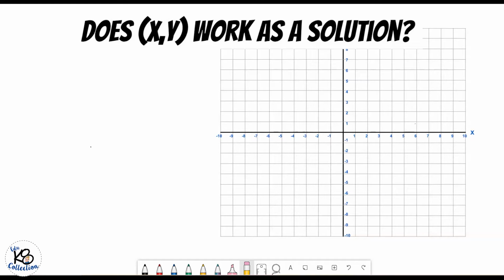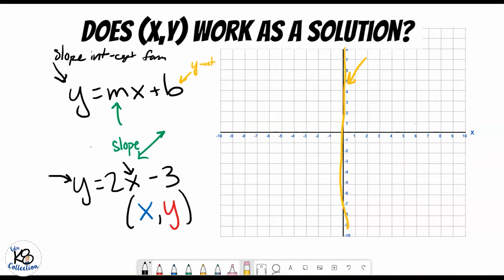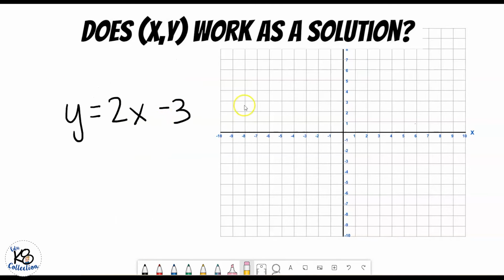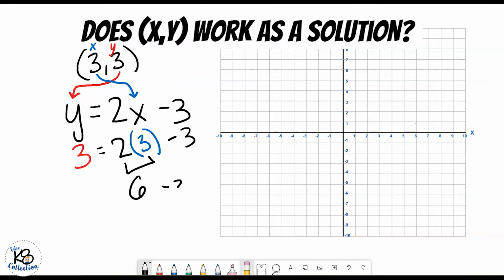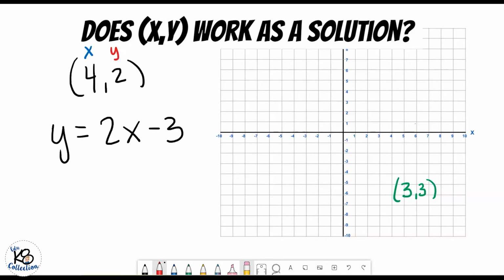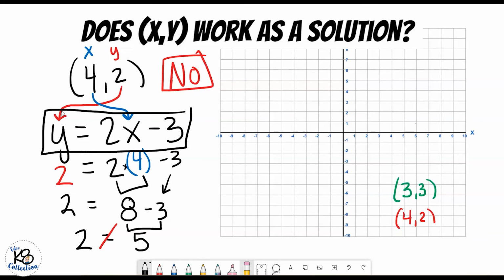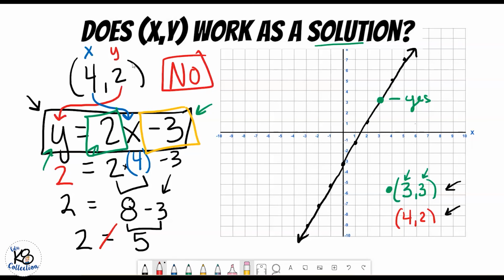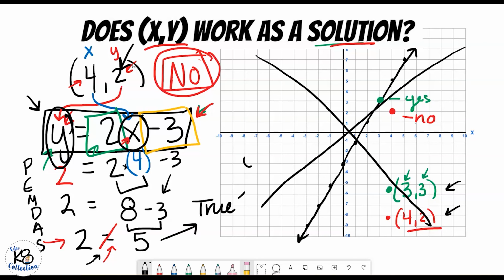Does (x,y) Work As A Solution? - EduK8 Collection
How to determine if (x,y) is a solution of an equation without graphing.